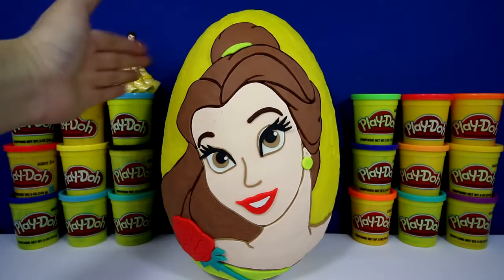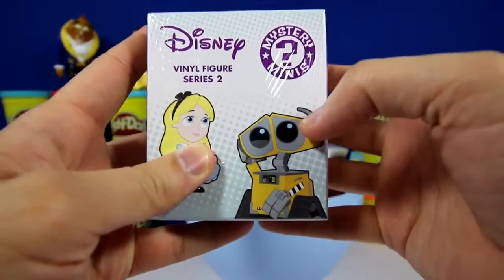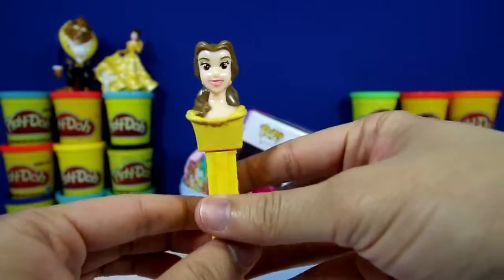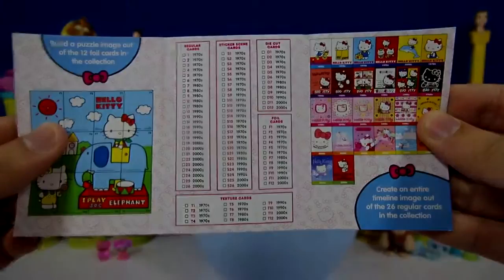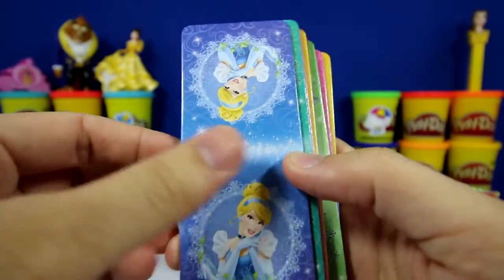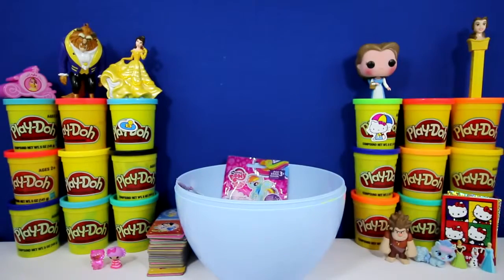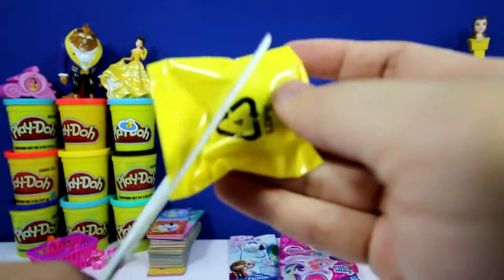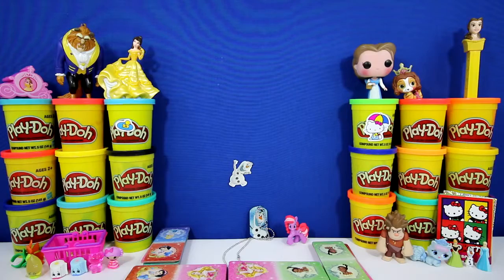Surprise Egg Play Doh GIANT BELLE - Disney Beauty and the Beast Toys Palace Pets MLP #53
Surprise Egg Play Doh GIANT BELLE - Disney Beauty and the Beast Toys Palace Pets MLP #53 2016
Surprise Egg Play Doh GIANT BELLE - Disney Beauty and the Beast Toys Palace Pets MLP #539 2017